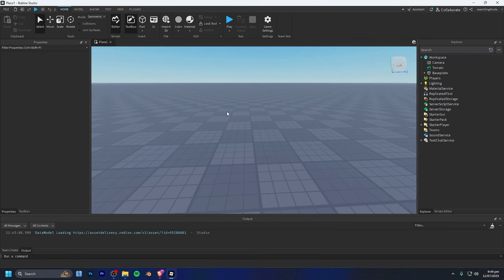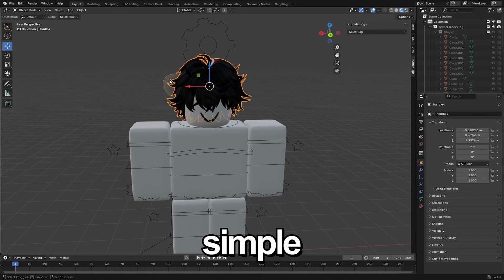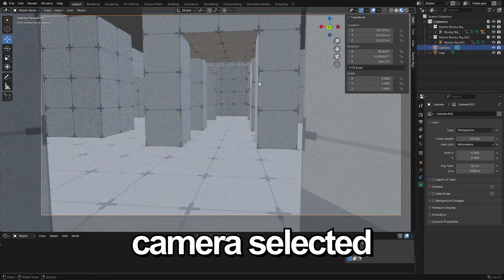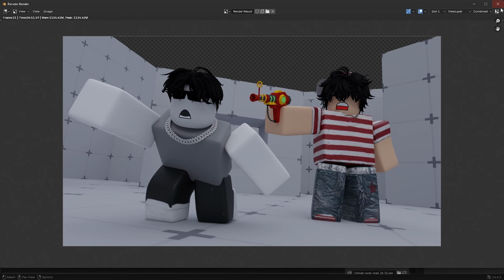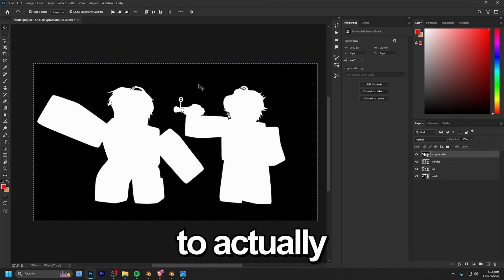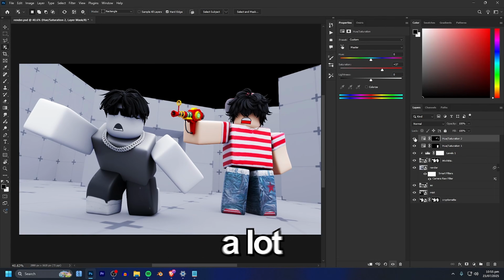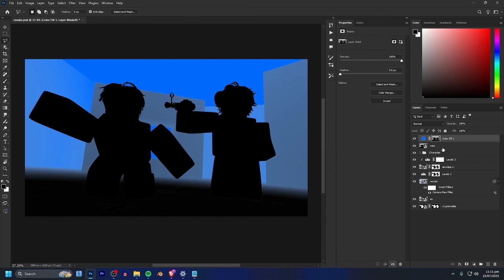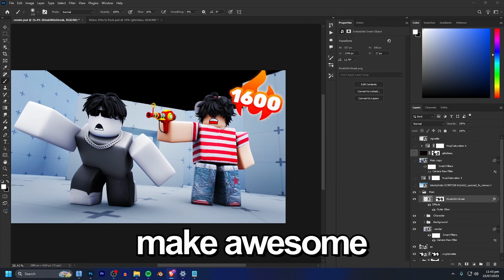How to Make Roblox RIVALS Thumbnails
THE LONG AWAITED RIVALS THUMBNAIL TUTORIAL!! Today I show you how to make Rivals-styled Roblox GFX thumbnails with all the main techniques you need to know for this advanced style 👍

Do be aware that this style is definitely a bit more advanced and not very beginner friendly, I suggest taking some time to learn all the basic of Blender and Photoshop before watching!

📌 Timestamps:
0:00 - Intro
0:19 - Roblox Studio
1:22 - Install Blender Rigs
1:55 - Setup Characters
4:50 - Import & Fix Rivals Map
5:39 - Setup Scene
6:49 - Lighting
7:39 - Render Settings & Passes
11:32 - Photoshop
20:13 - Outro

Editing by: @2_twee on Discord 🔥